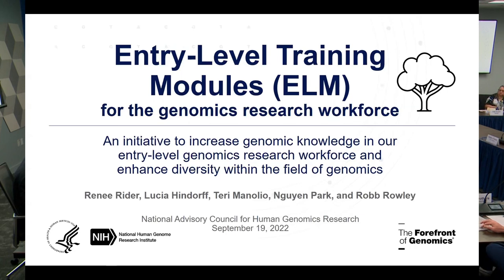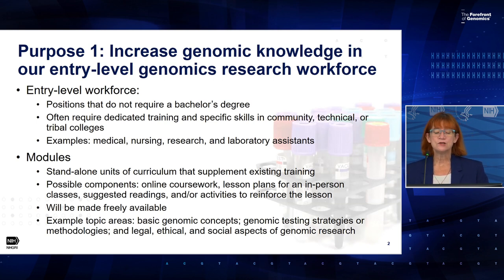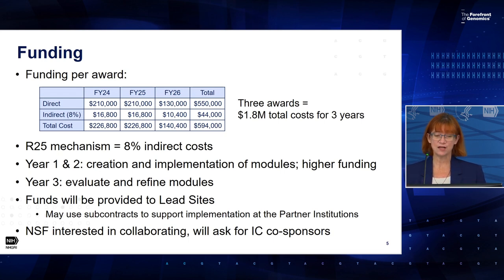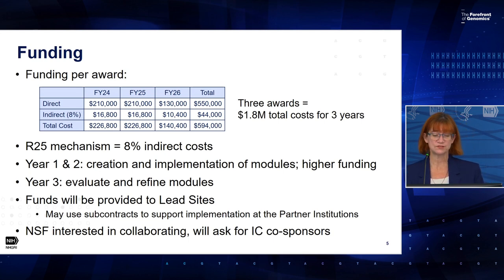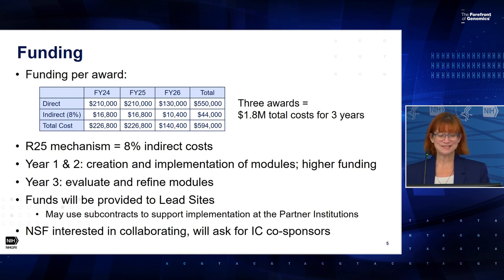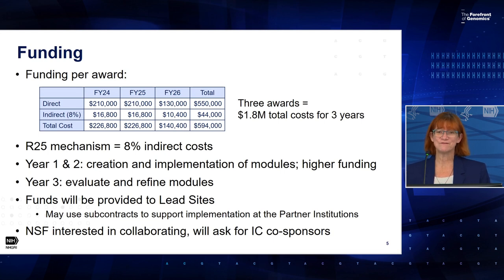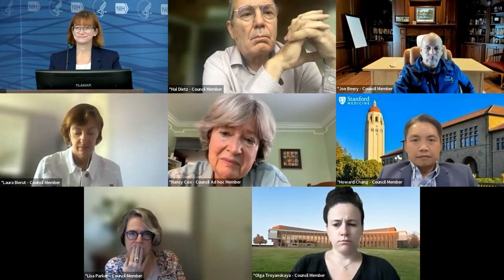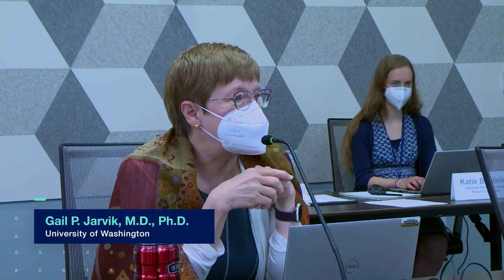Concept Clearance: Entry Level Training Modules (ELM) PAR - Renee Rider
September 19, 2022 - The National Advisory Council for Human Genome Research (NACHGR) holds an open session for its 97th annual meeting.

Renee Rider, M.S., J.D., LCGC, genetic counselor and a program director in NHGRI's Division of Genomic Medicine, presents a concept clearance for the entry level training modules (ELM) program announcement, an initiative to increase genomic knowledge in our entry-level genomics research workforce and enhance diversity within the field of genomics. A question and answer session follows